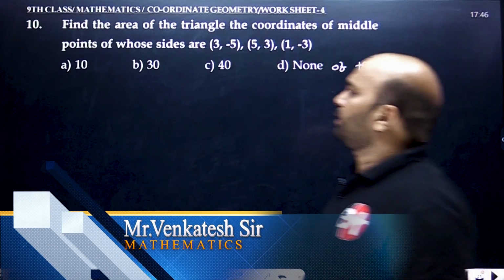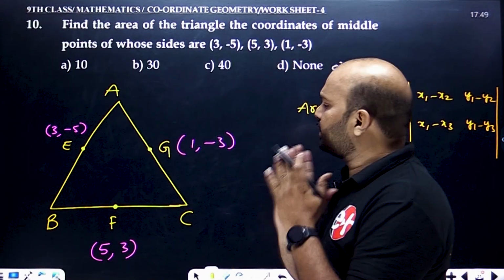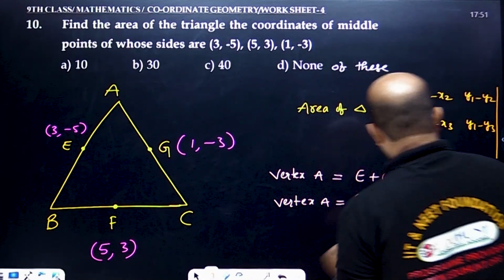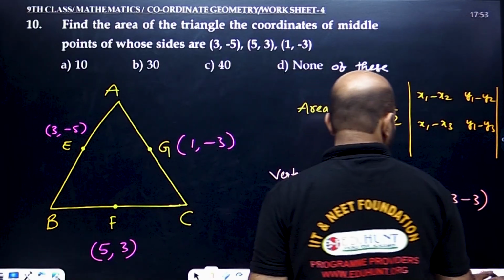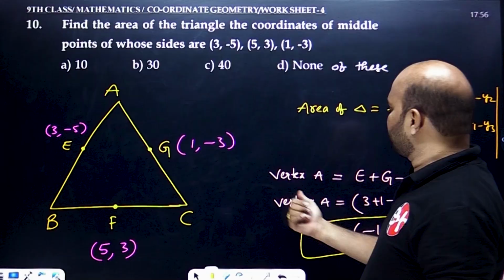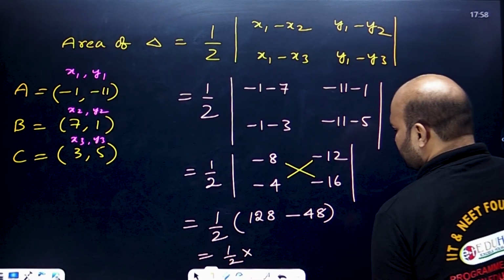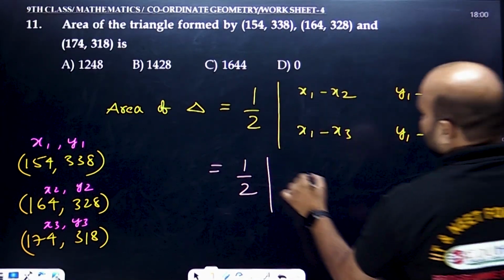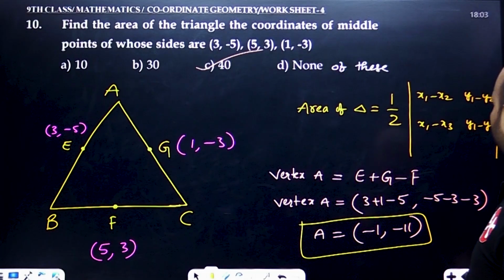13 . CO -ORDINATE GEOMETRY | WORK SHEET-04| QS.NO-10-11 | 9TH CLASS | MATHEMATICS| CEAM